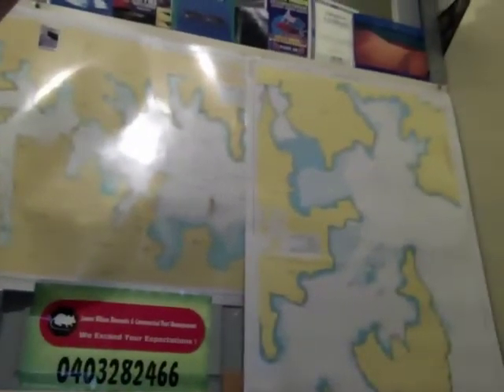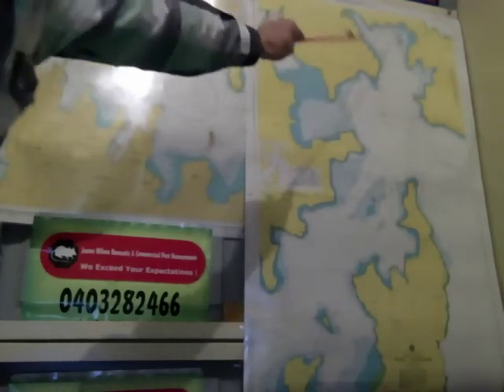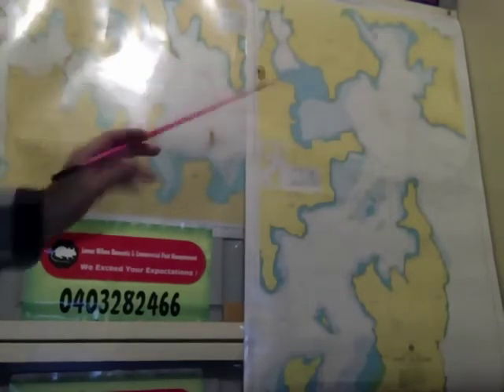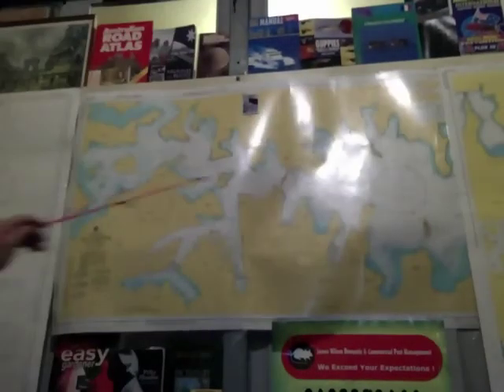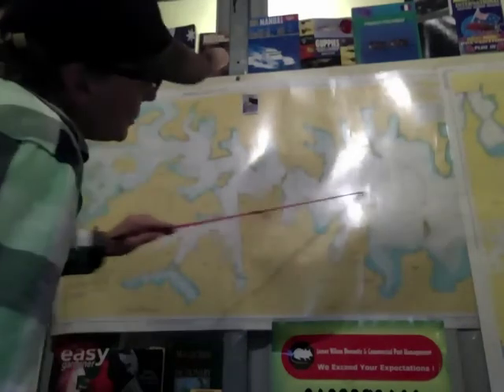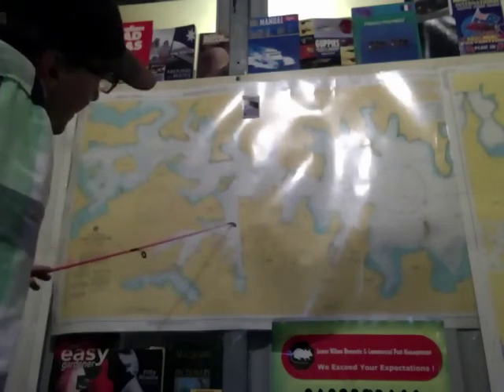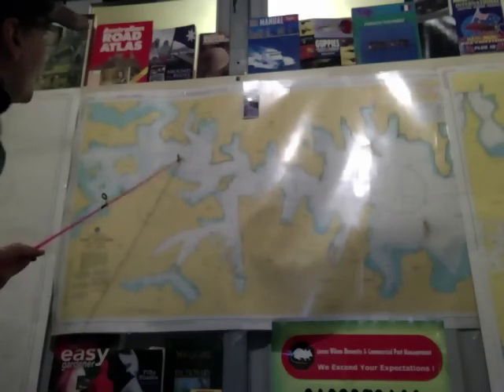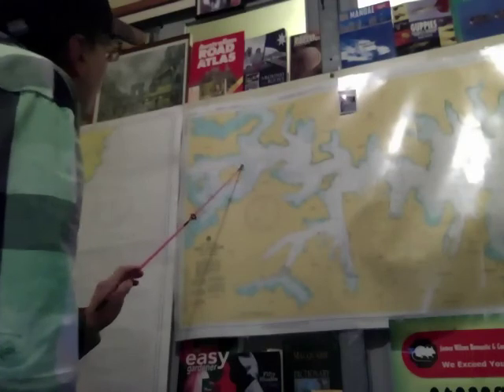Sydney Harbour Boating Approaches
a detailed look at the harbour from a view of a local who sails the area often .Do not underestimate the entry into sydney harbour proper coming through "The Cut" an area of hard reef that is shallow and breaks in swell is a deadly place to be and navigating this area is not for the faint hearted in storm situations the waves stand huge at the heads be wary guys !!